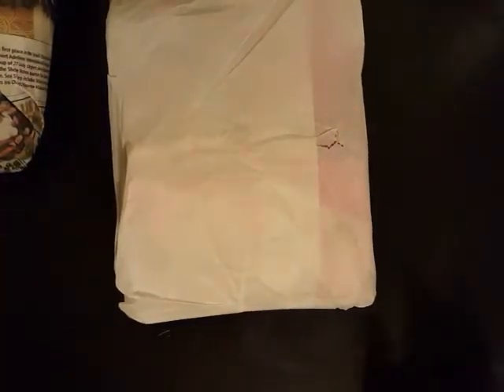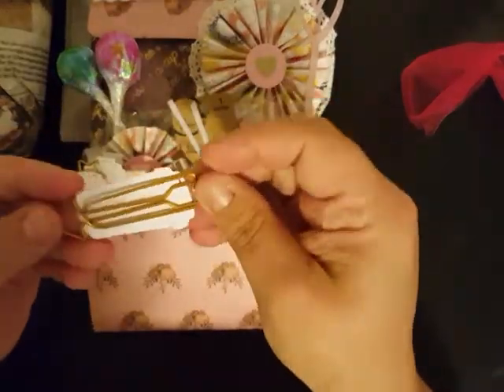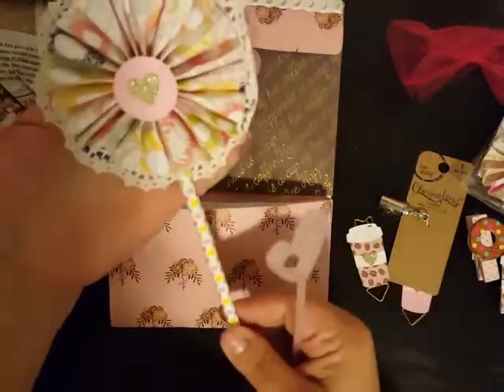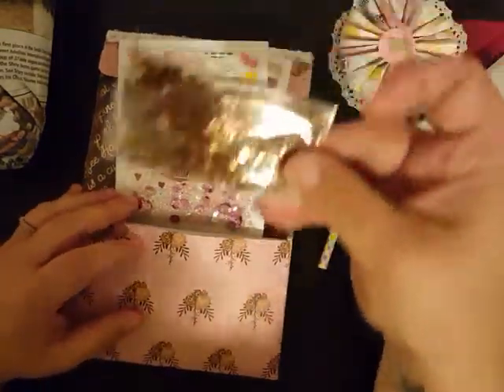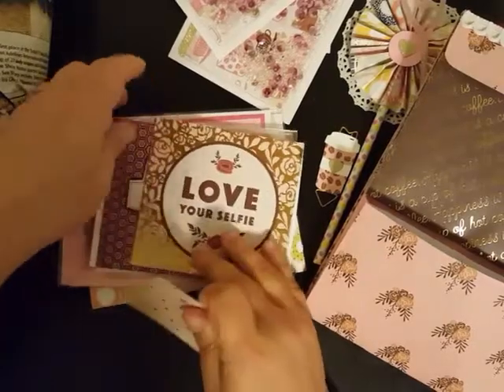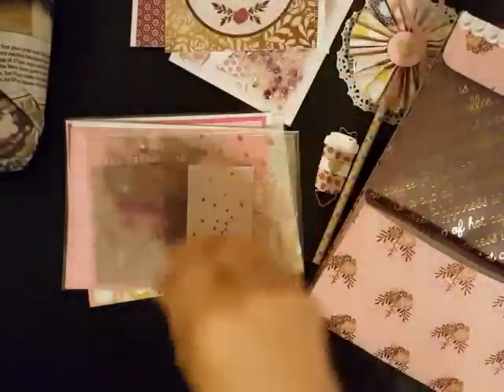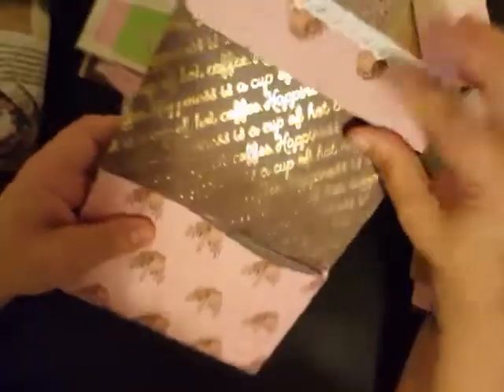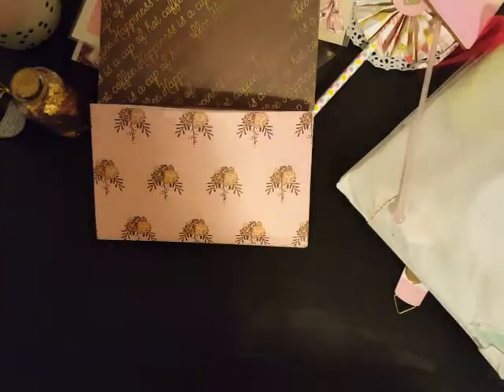Loaded Envelope from Angie hosted by Megan W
Megan's channel